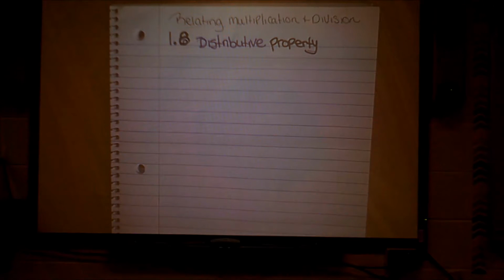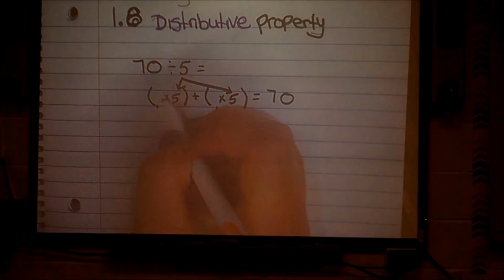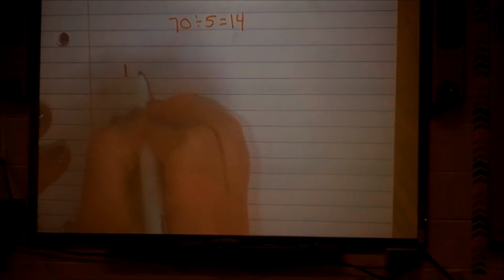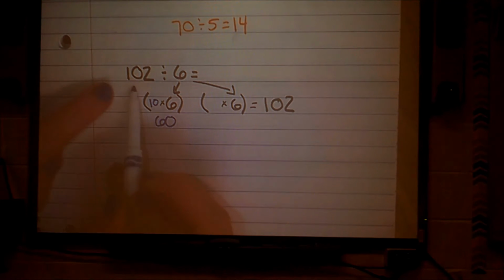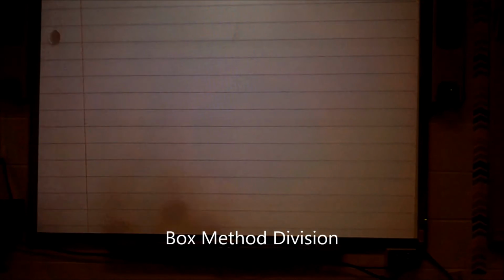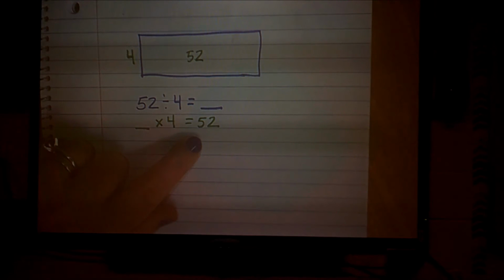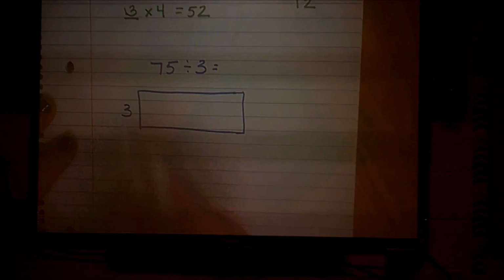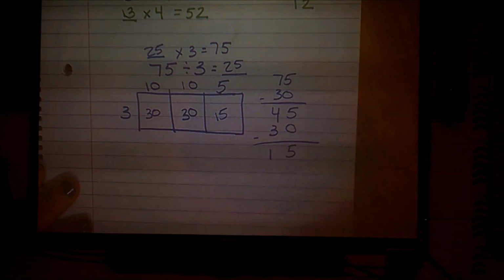1.8 Distributive Property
Chapter 1 Distributive Property, Relating Division and Multiplication